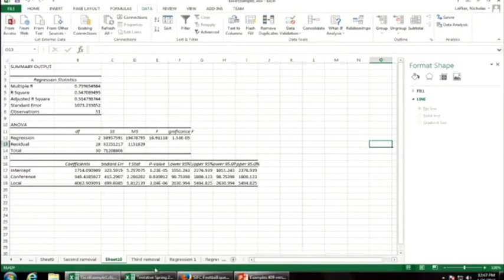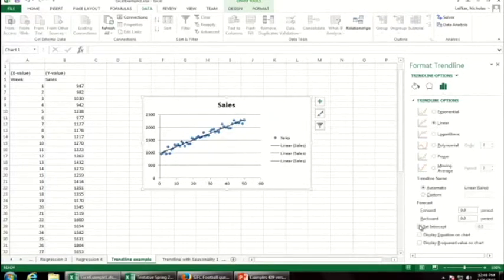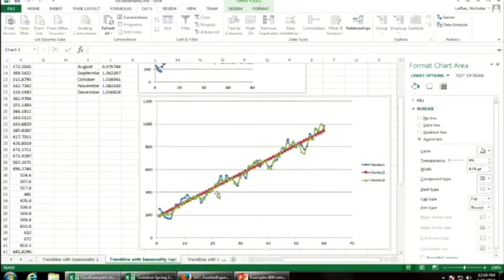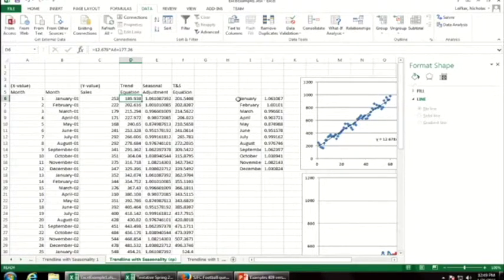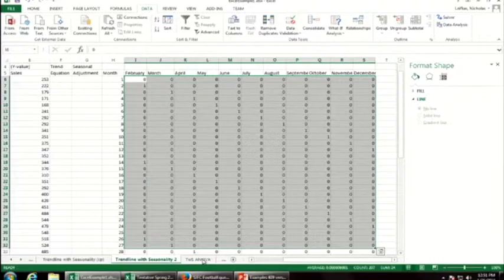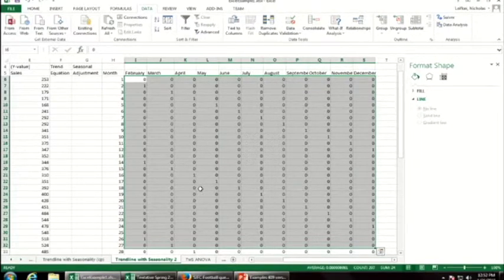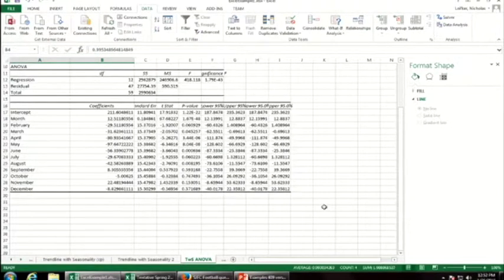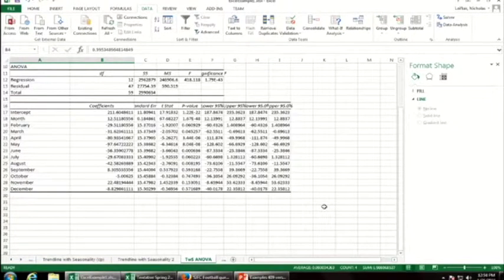Multiple Linear Regression 2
Multiple Linear Regression, part 2.  In this video, I walk through how to develop a trendline, how to set up seasonal indices, and how to develop a multiple linear regression model to forecast using seasonality.